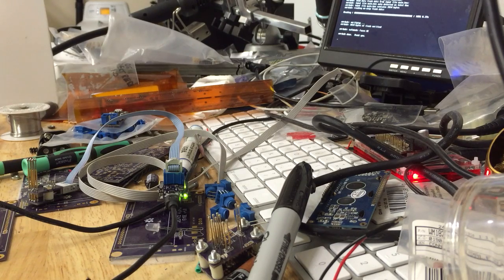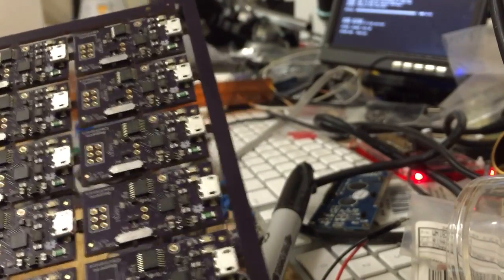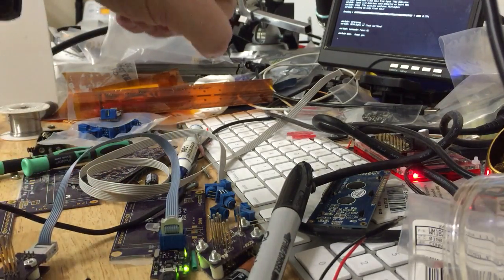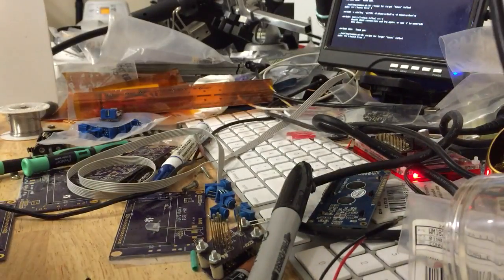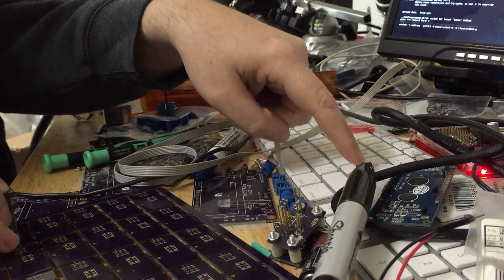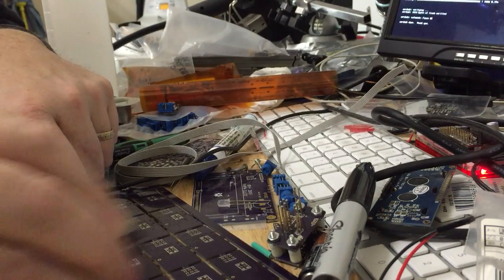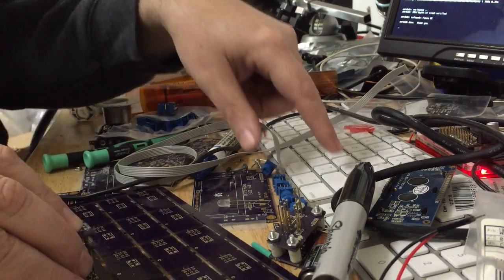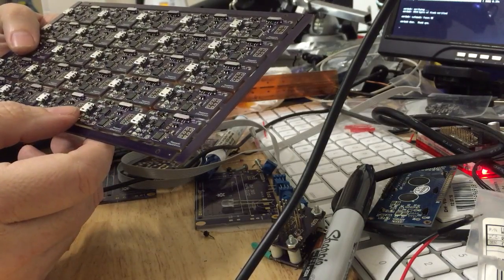Batch programming a panel of AVRs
The USB microISP has an SMD ATTiny2313A on it, and it must be programmed after assembly. A pogo pin ISP adapter and a shell script can make short work of the job. Programming is also an excellent QA step, as most manufacturing defects observed with this board will prevent correct programming.

Note that if you watch the video carefully for the two units that didn't work, you'll see on the screen that the first part of the process succeeded. This programming step sets the fuses on the ATTiny to use the external crystal oscillator. The next step uploads the code to flash, but that failed, as the problem was that the two crystal pins were bridged together. That prevented the clock from running, which blocked programming from then on. The fusing succeeded because the factory default fuses are set for an internal oscillator, and it didn't matter that the external crystal wasn't connected properly.